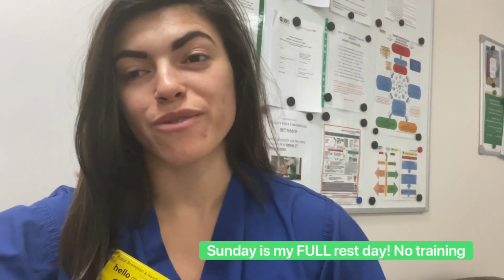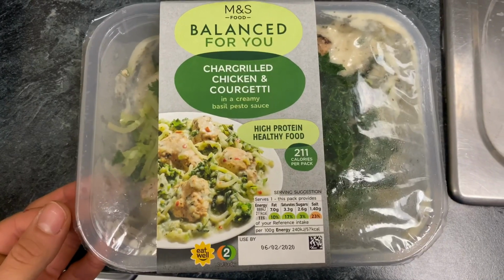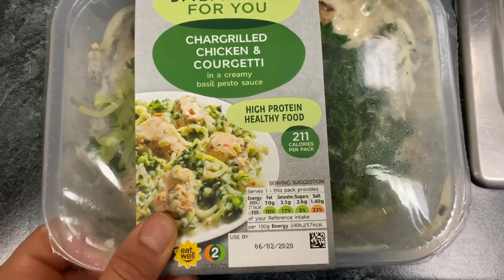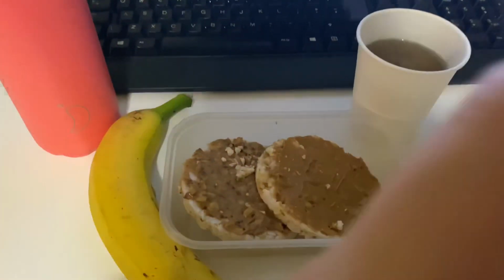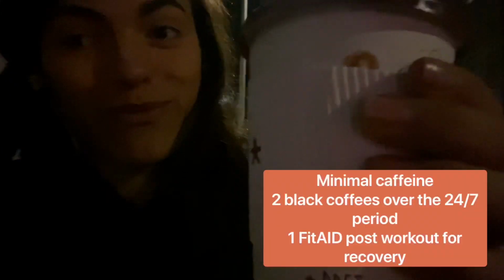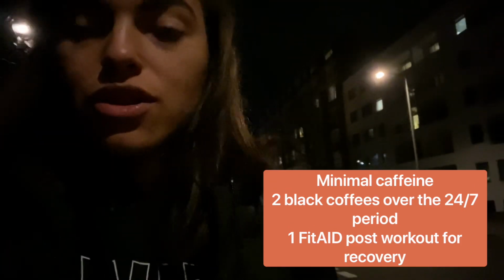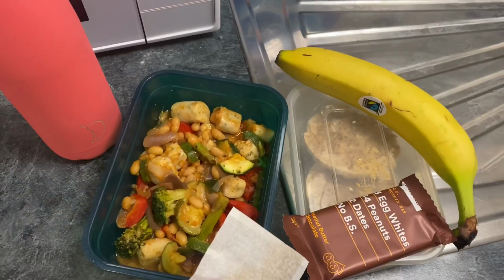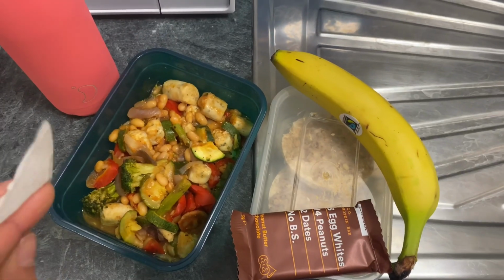Night shifts and training with The CrossFit Nurse!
Hey guys! Come along with me and experience life on 2 night shifts, training, nutrition and your Q&A questions from my instagram @livvytom29 answered!

my code : “LIV10”